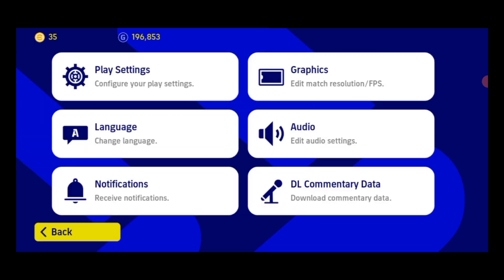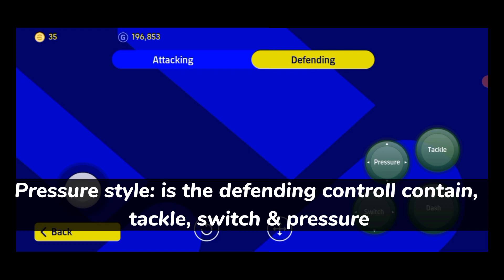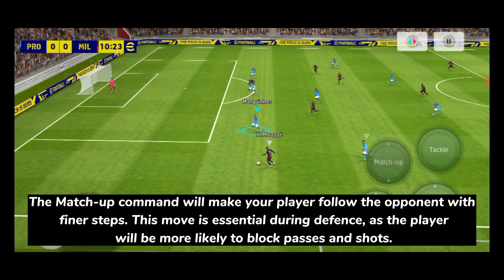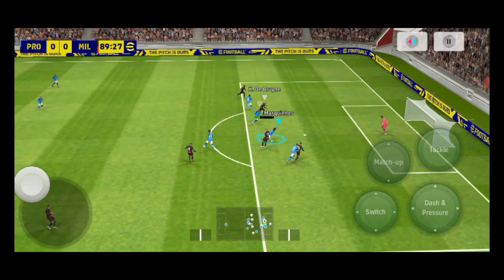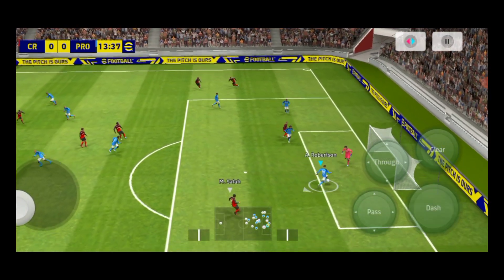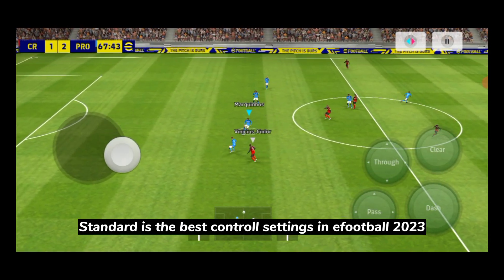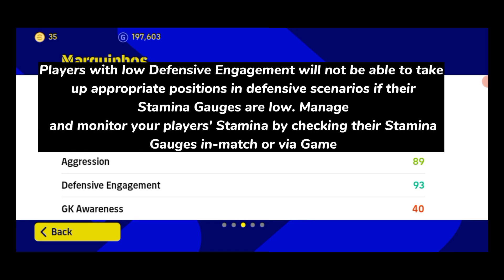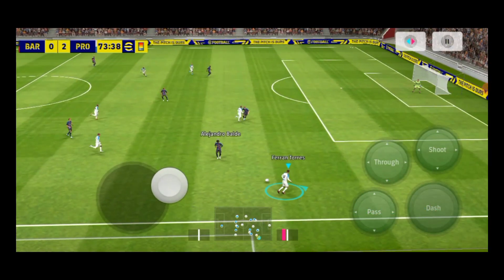Top 5 Tips and Tricks to Defend in Efootball 23 | How Improve Your Defence | EFOOTBALL 23 MOBILE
Top 5 Tips and Tricks to Defend in Efootball 23 | How Improve Your Defending | EFOOTBALL 2023 MOBILE